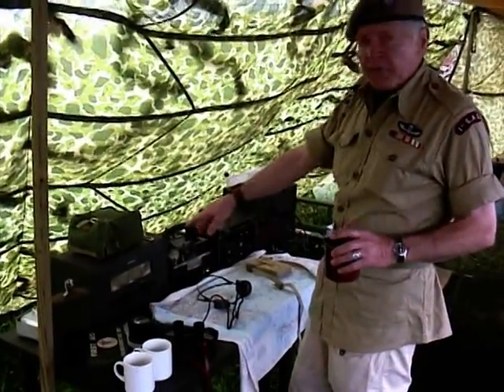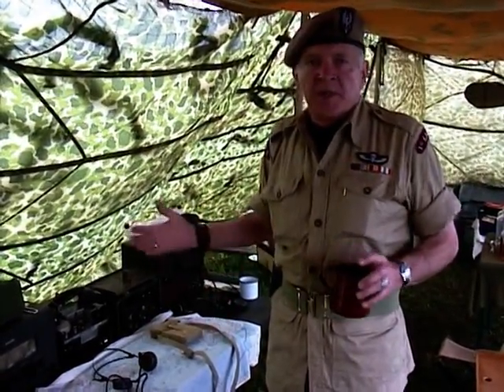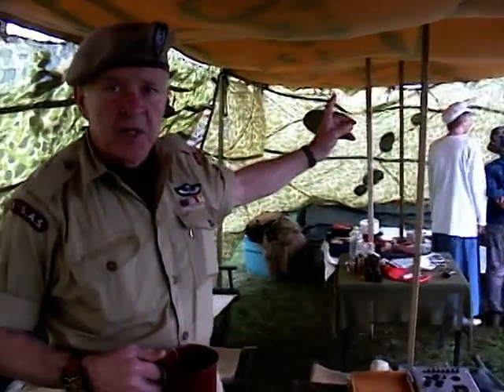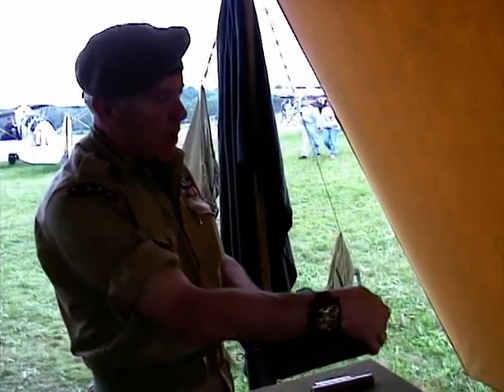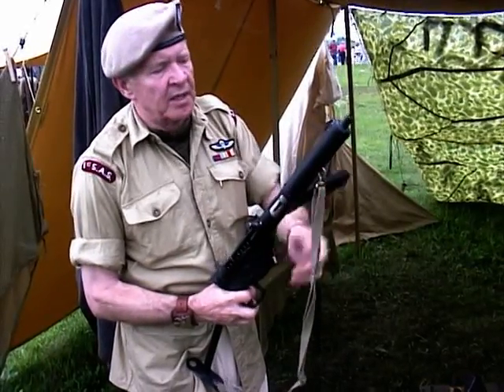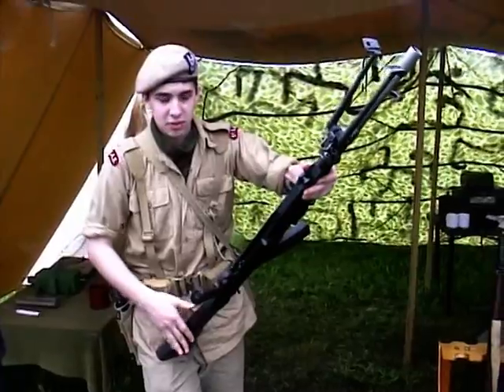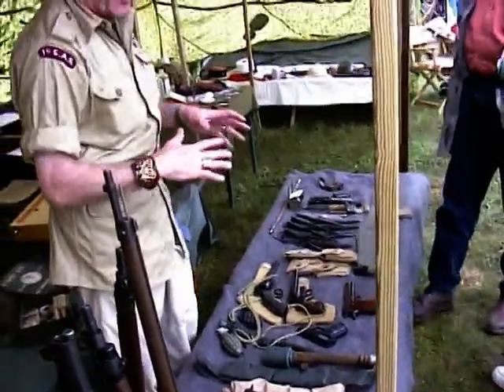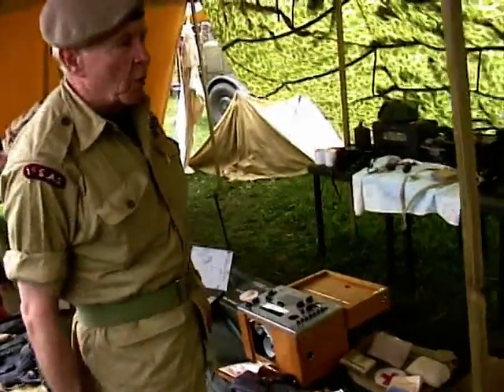Reading Air Show WWII Weekend: British OSS 27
Presentation on the WWII British OSS during the Reading Air Show WWII Weekend.